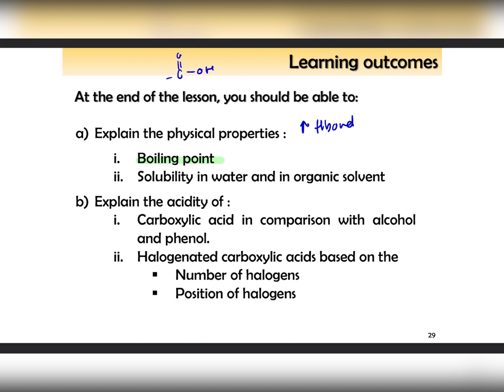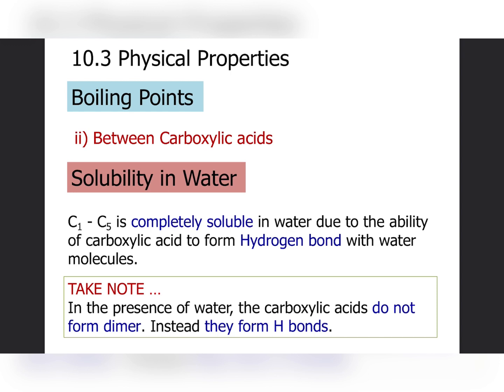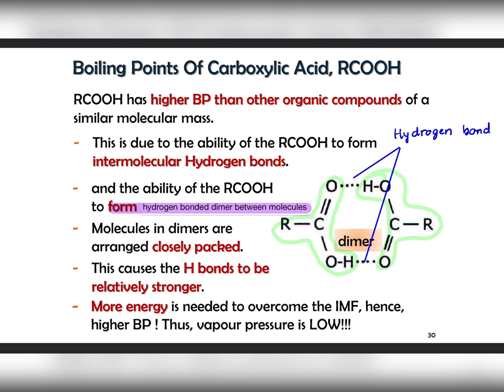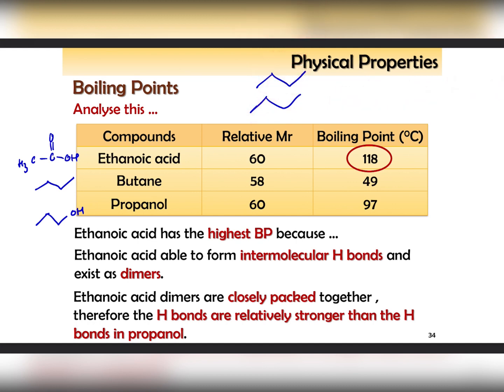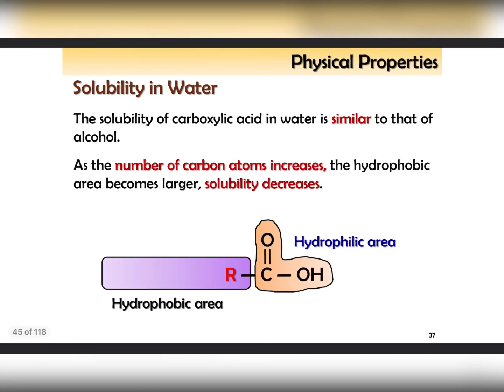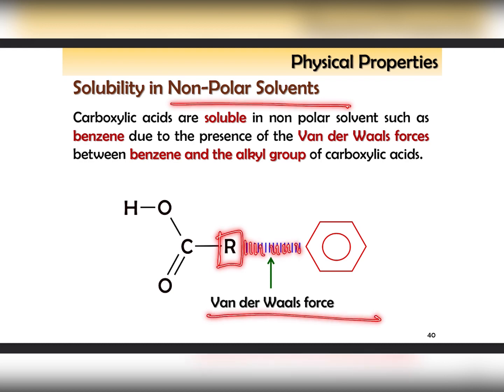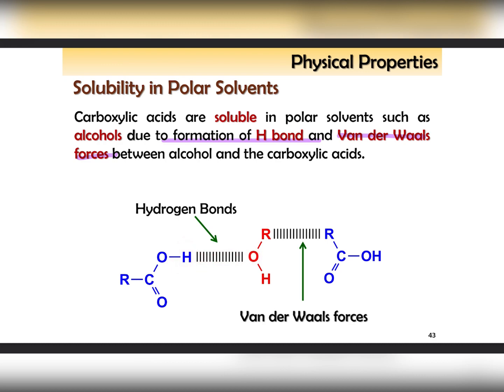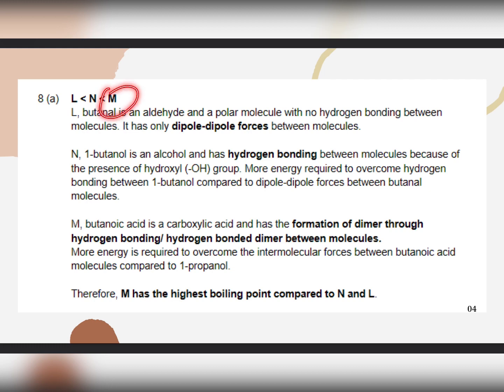C10 Physical properties part 1